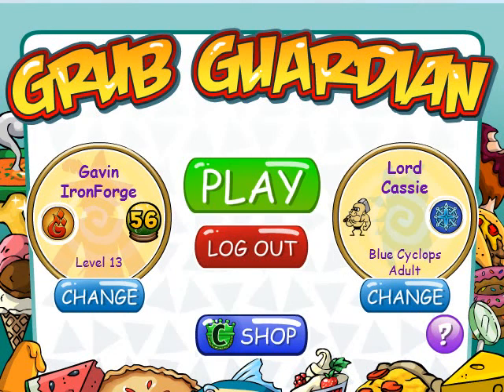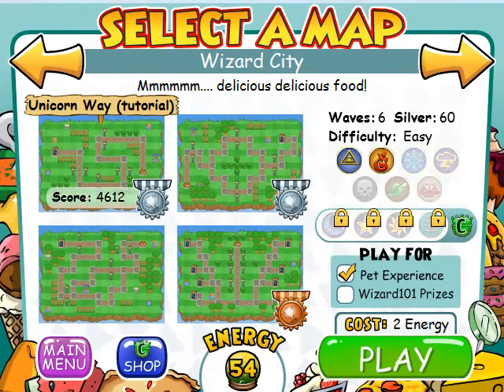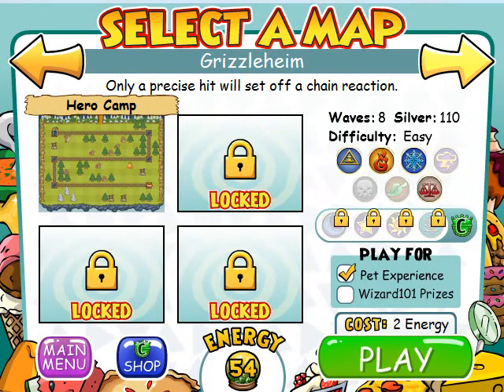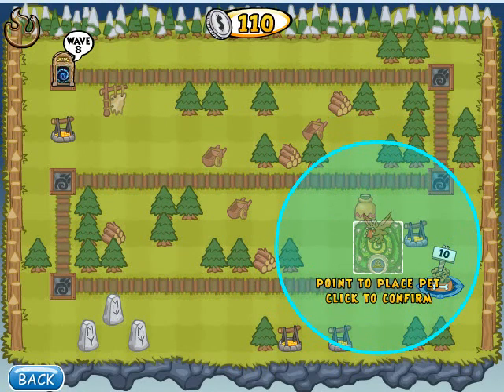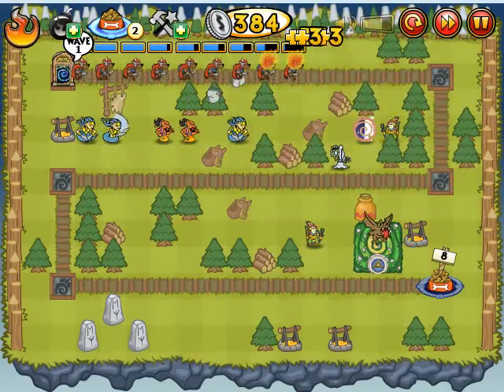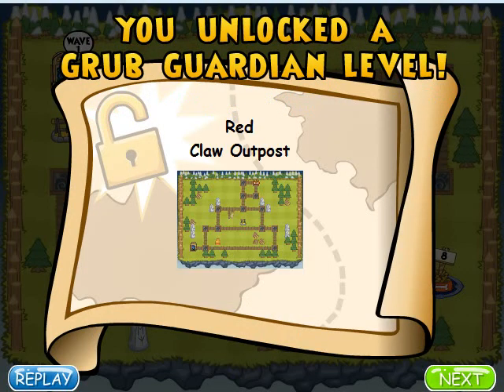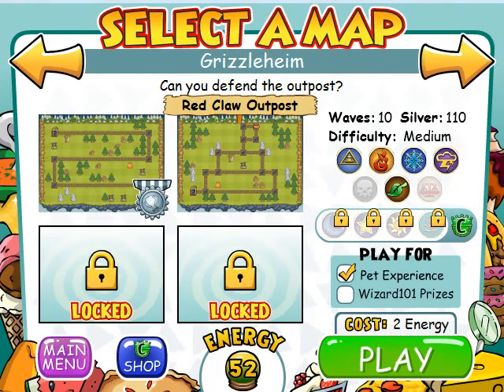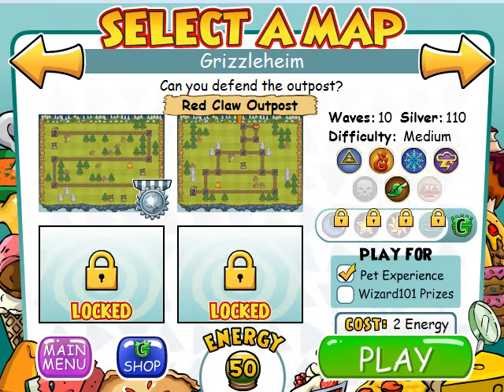Gaming with a 7yr old: Grub Guardian Minigame from Wizards 101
Our 7 year old loves tower defence games, especially when they tie in with on of his favourite online games.